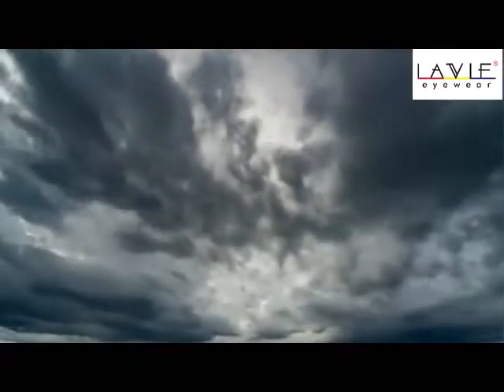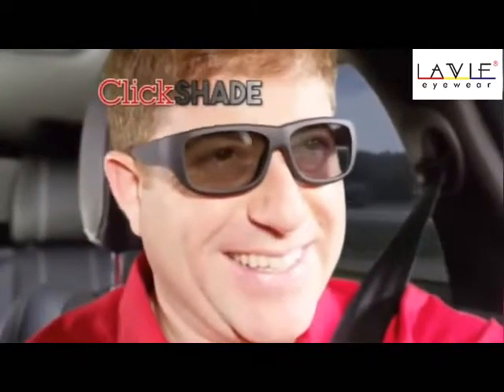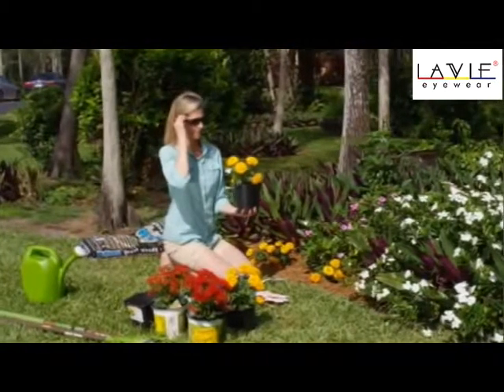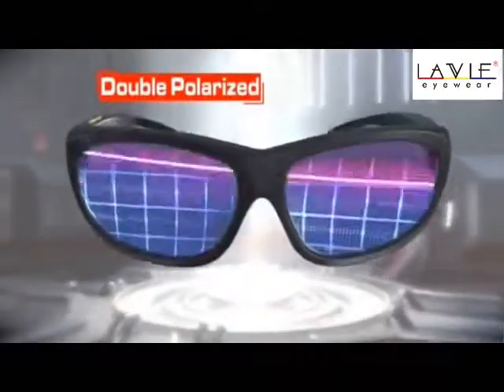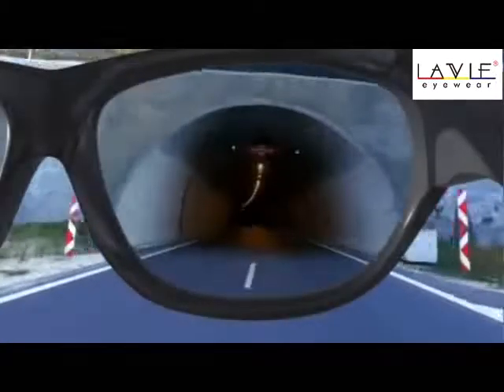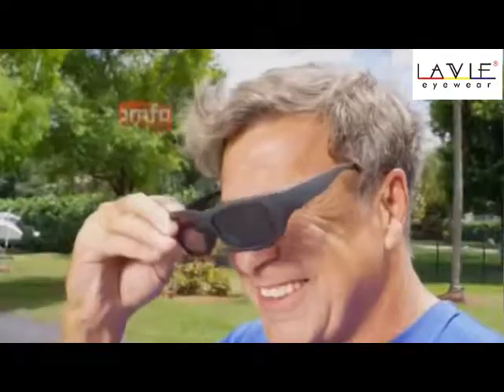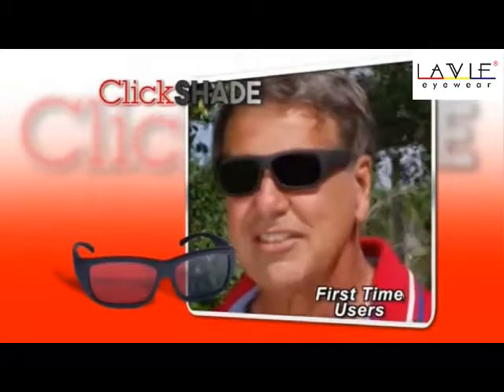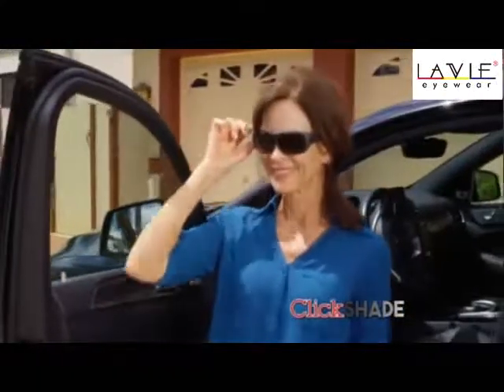2020 LCD sunglasses with dimming control, 7 level adjustable with transmittance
Key features:
 Design with patented technology
 Liquid Crystal Lenses
 Classic Eyewear style